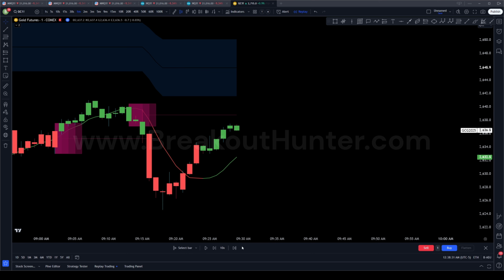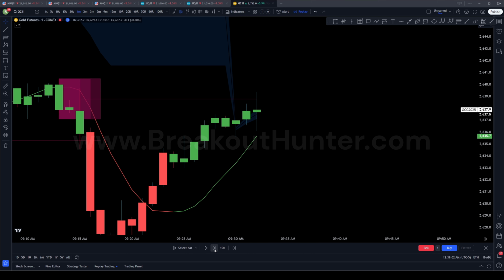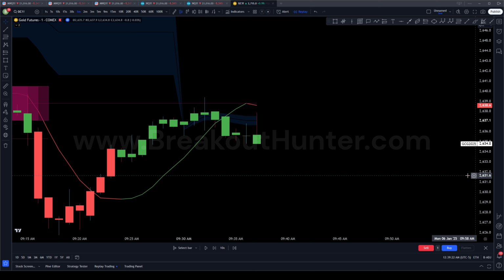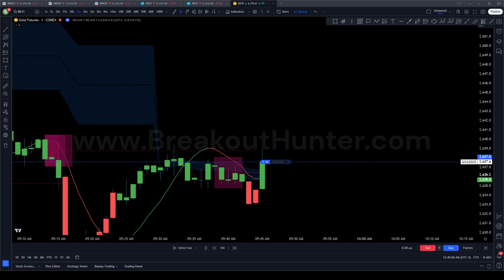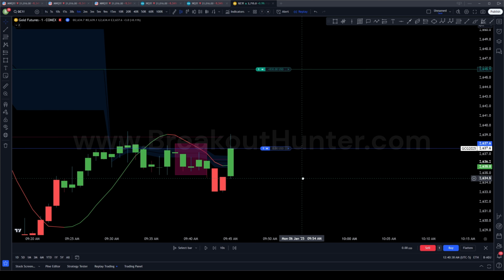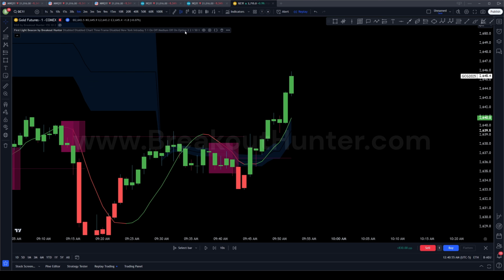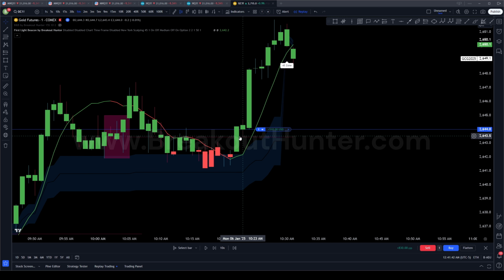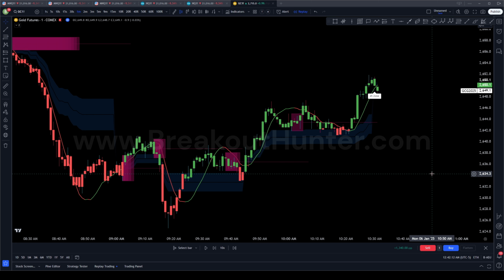#1 Gold scalping strategy using institutional level indicators.